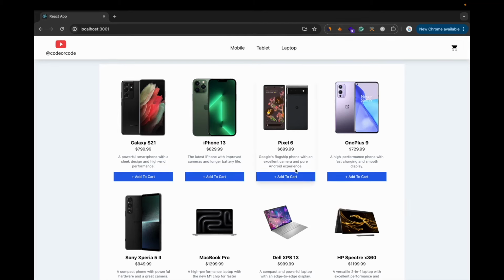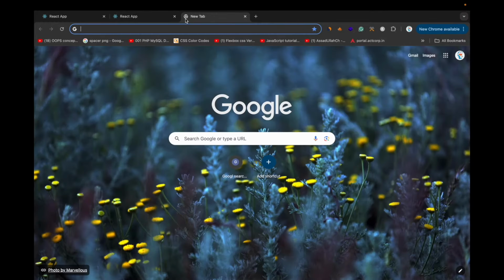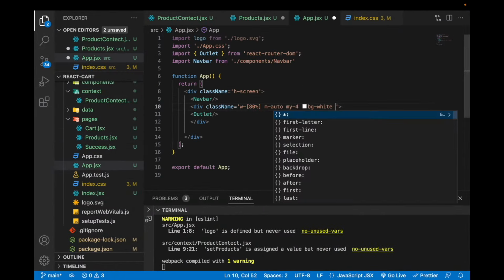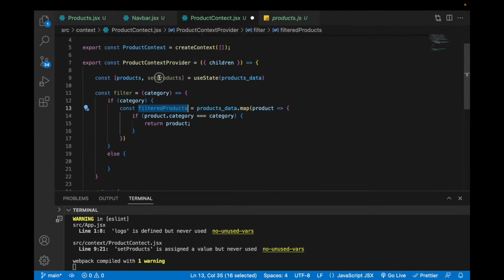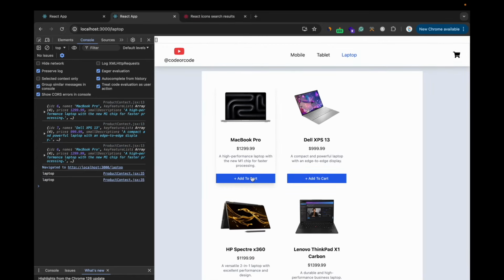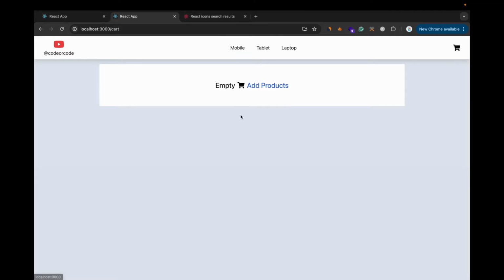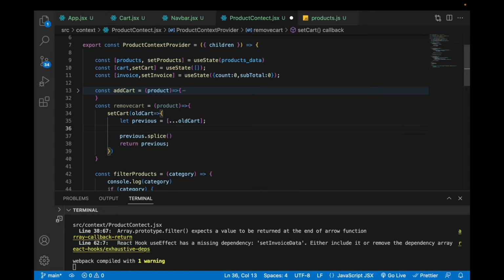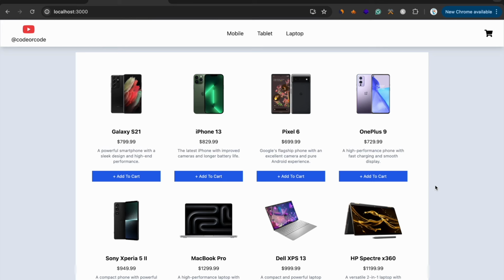Build a Shopping Cart with React, Tailwind CSS, and React Context API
In this video, we'll show how to create a shopping cart using React, TailwindCSS, and React Context API. Whether you're a beginner or looking to sharpen your skills, this tutorial will help you understand the basics and build a functional shopping cart.